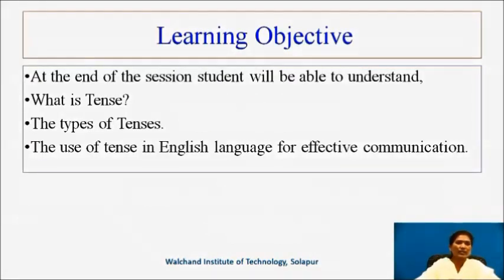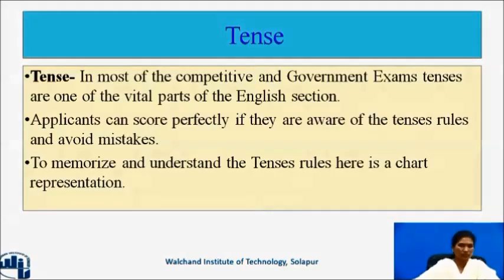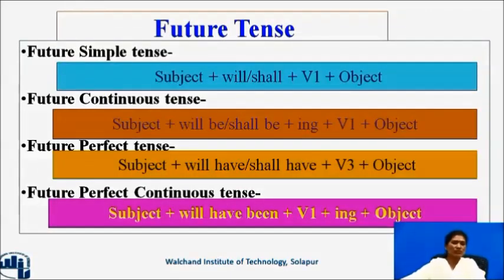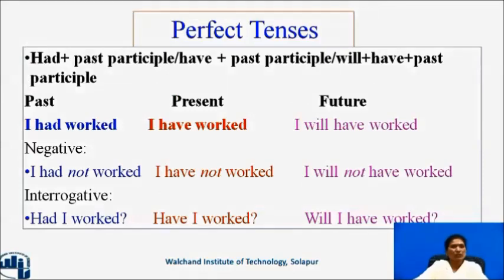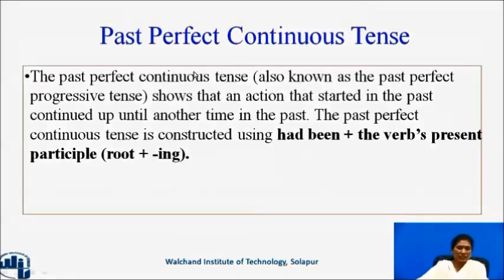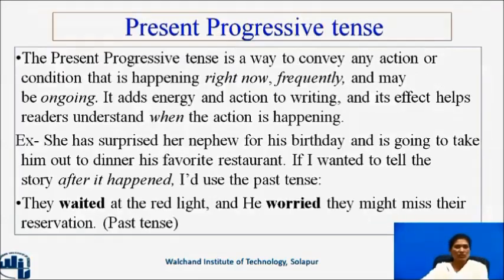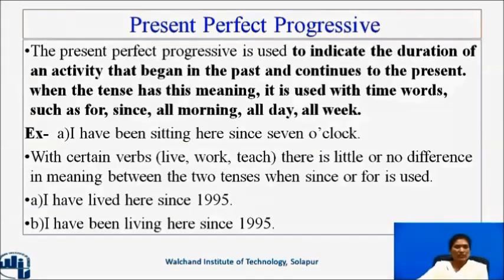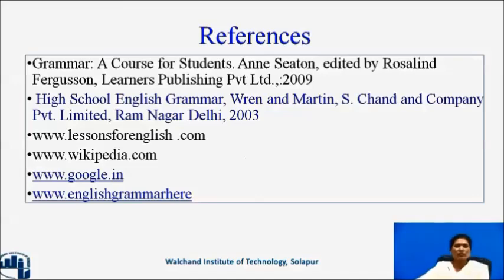Tense and Types of Tenses